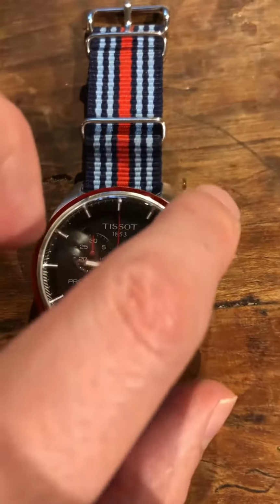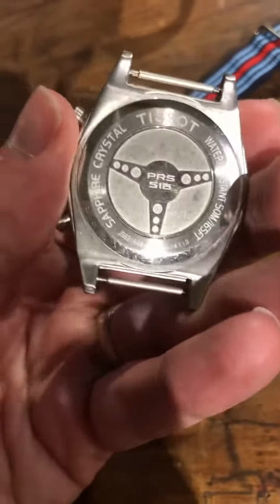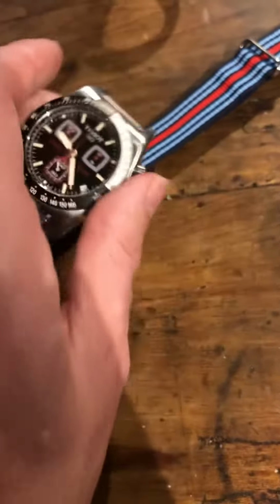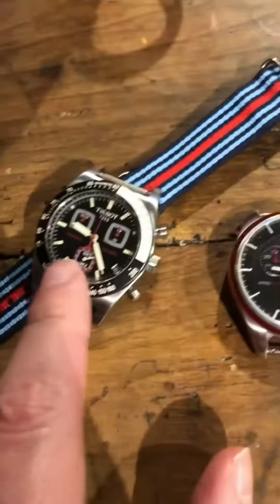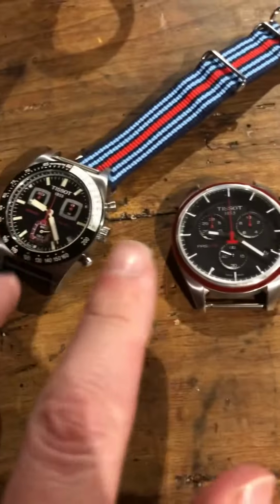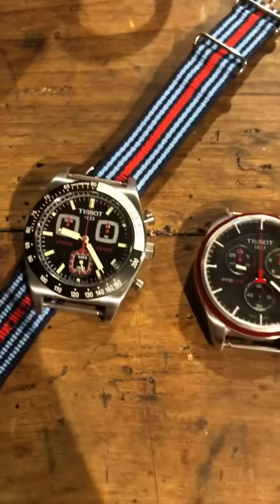Unboxing my new tissot prs516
I present to you my new tissot prs516 custom martini and comparing to my old one 516.
The two are completely different but same racing perfume for sure and I put Nato martini strap for showing more the racing vibes.    But similar spec on the two just design and size change.   Enjoy and say me in comment what is your fav